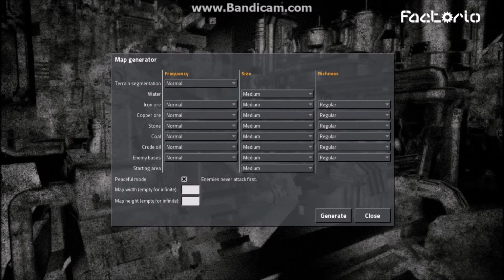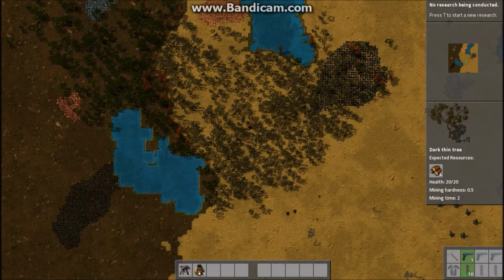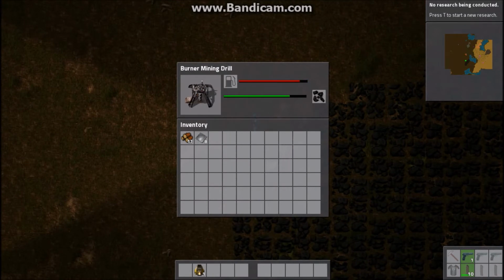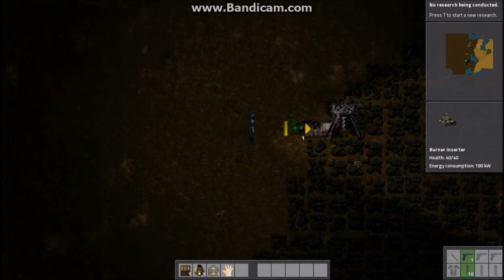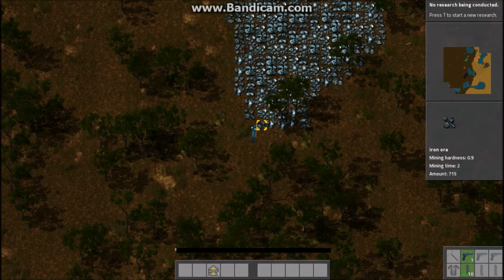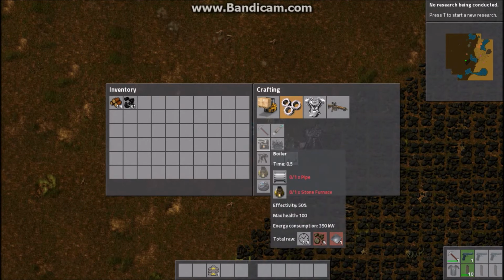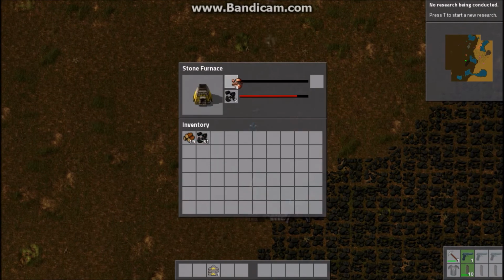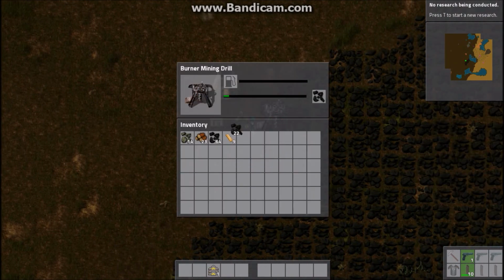Factorio episode 1- The start of a factory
This is the basic start of how to get a factory going in Factorio